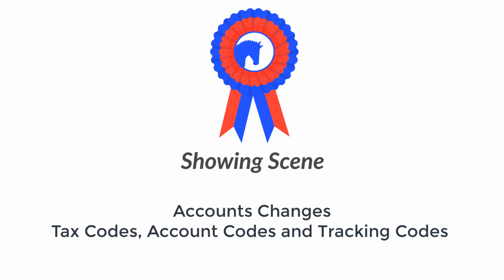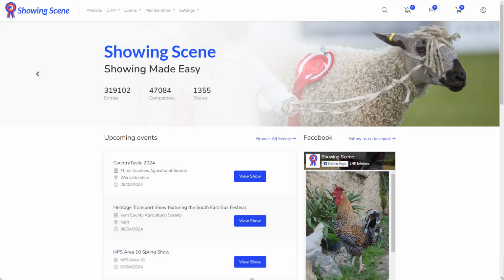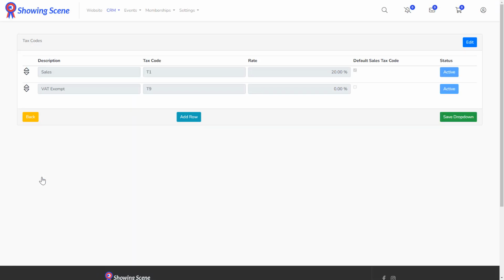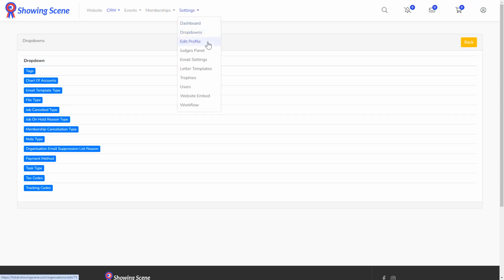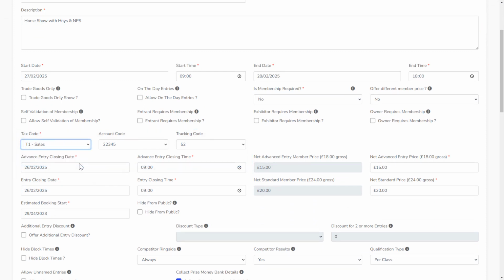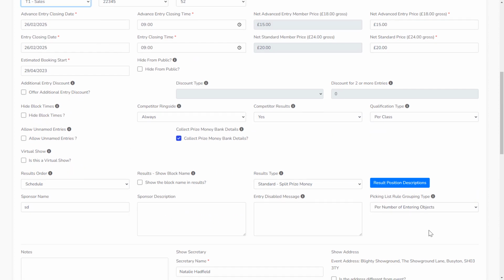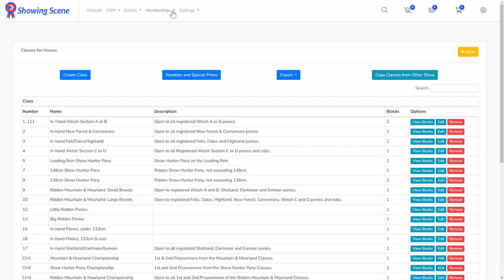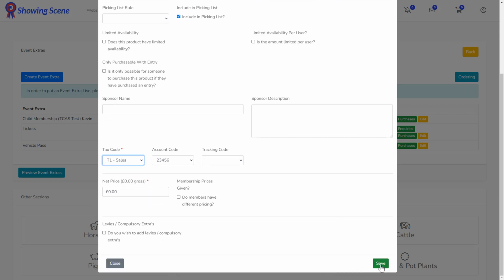Showing Scene - Accounts Changes - Tax Codes, Account Codes and Tracking Codes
This video will show the changes we have made to Tax Codes, Account Codes and Tracking Codes on Showing Scene